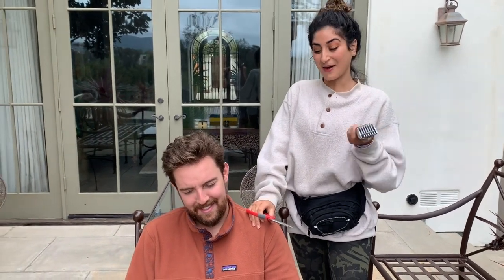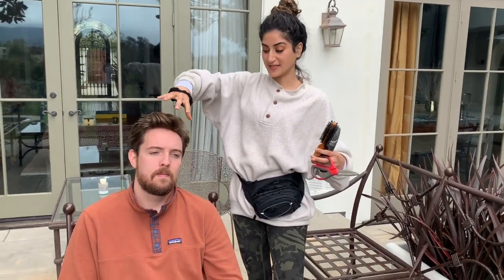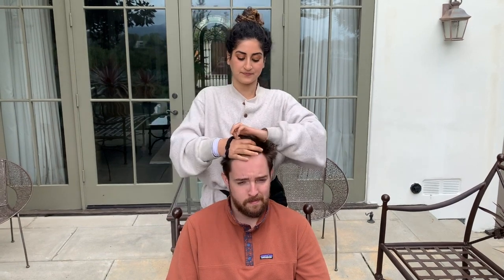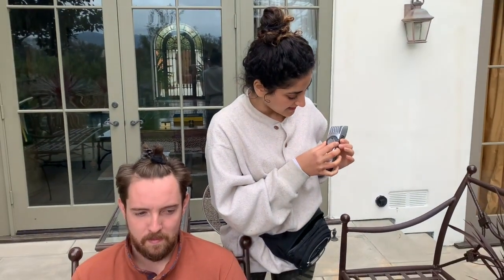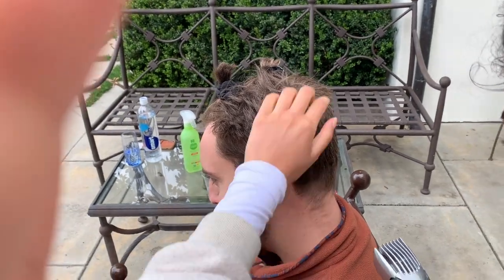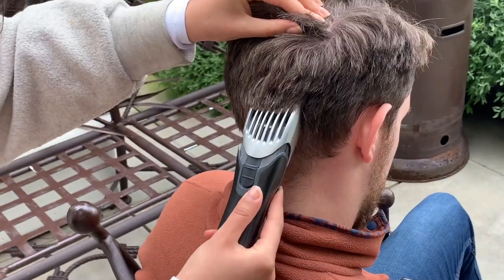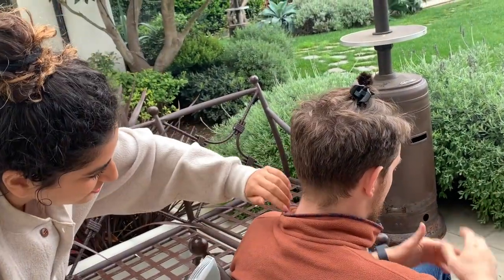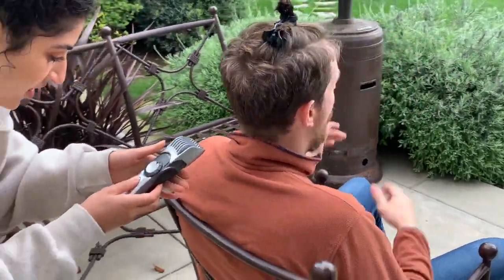THE QUARANTINE CUT FAIL - PART 1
I gave my boyfriend a haircut since he had no other option in quarantine.